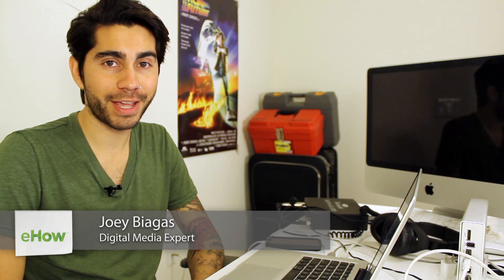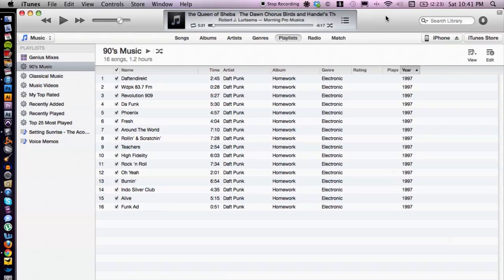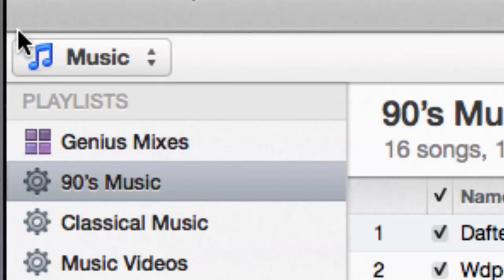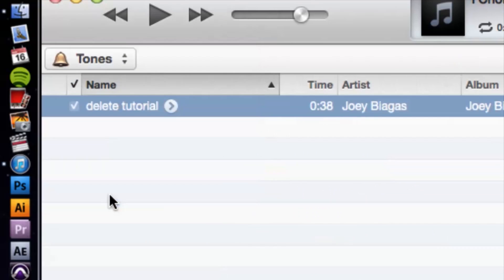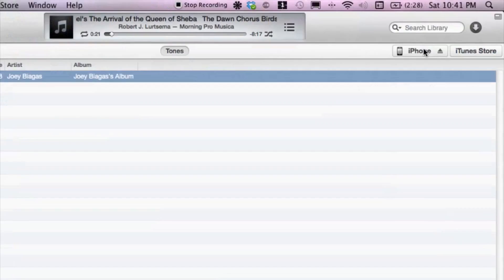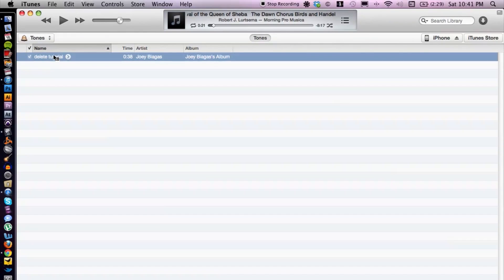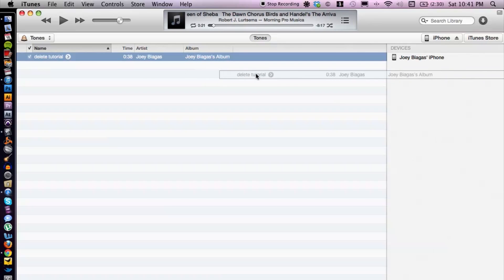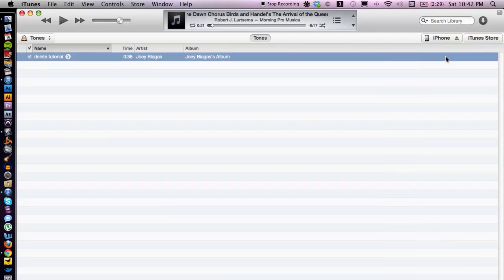How to Transfer a Tone From iTunes to iPhone : Help With iTunes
Transferring a tone from iTunes to iPhone is something you do during the syncing process. Transfer a tone from iTunes to iPhone with help from an audio engineer, musician, video editor and Mac savvy tech in this free video clip.